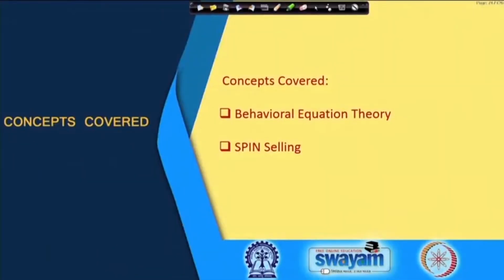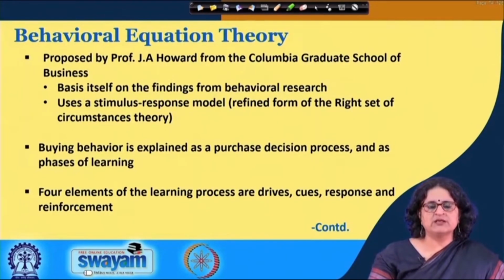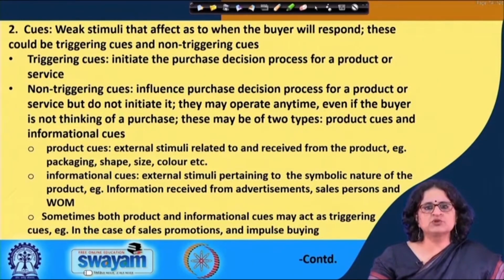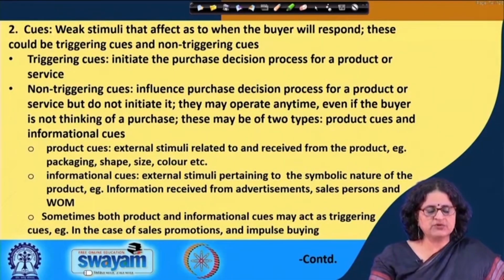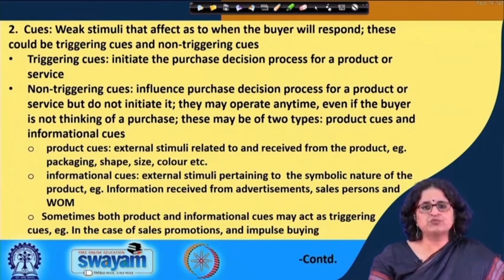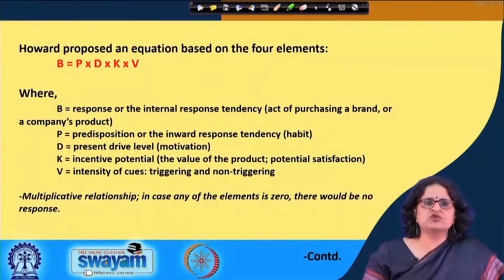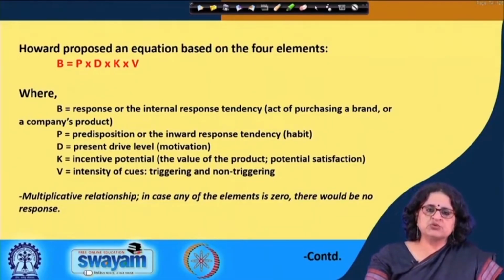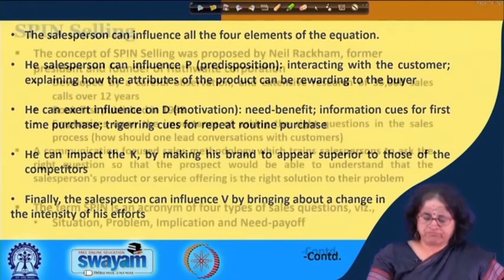Lecture 19: Theories of Selling